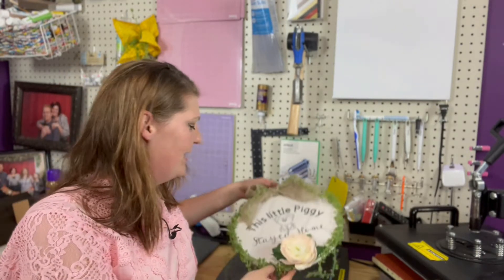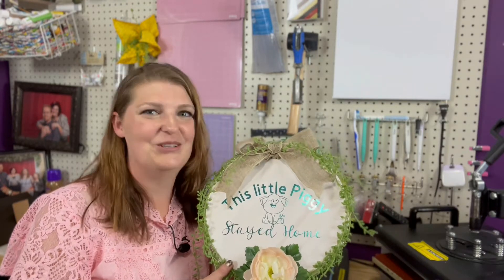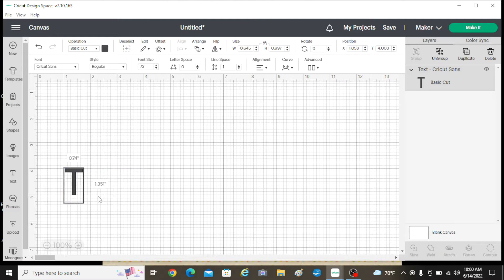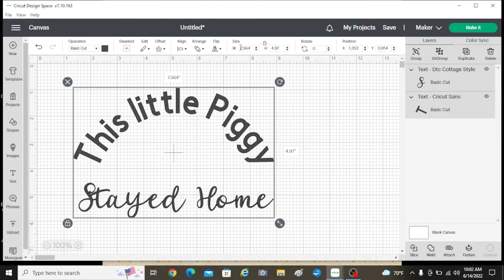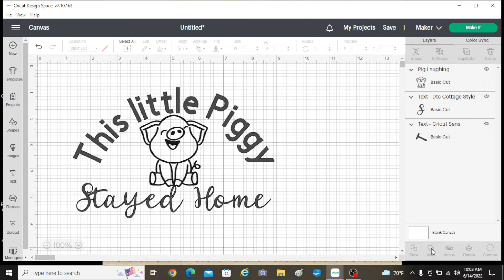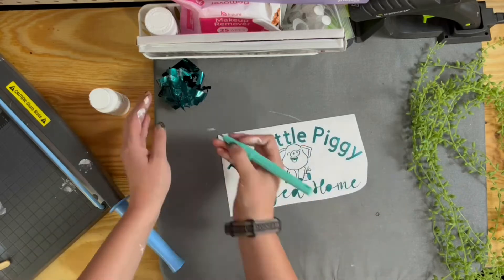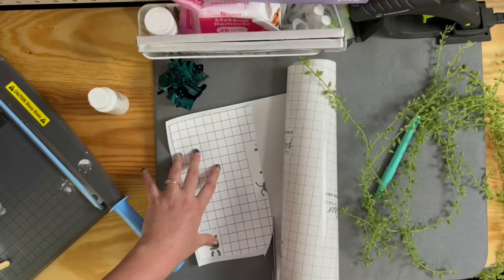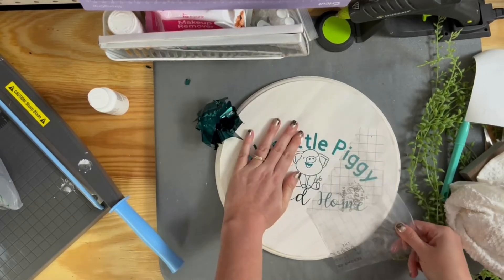This Little Piggy Stayed Home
I'm back and as crafty as ever! Learn how to make a cute little piggy sign to go with the gorgeous farmhouse decor.